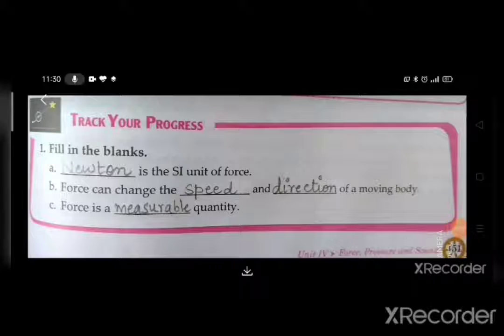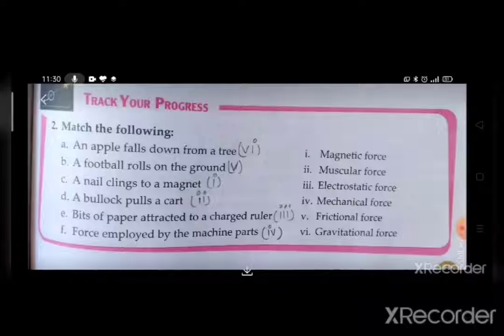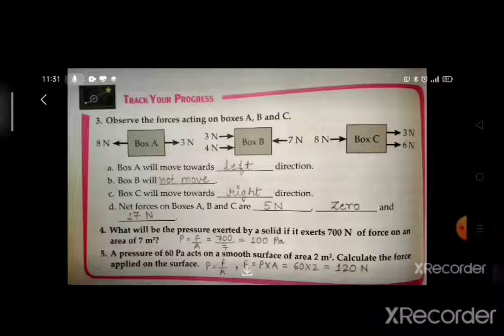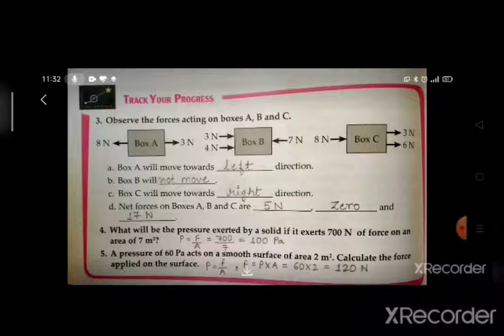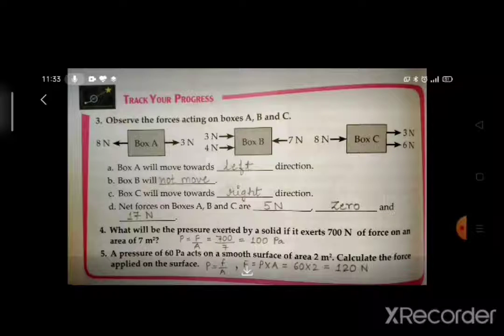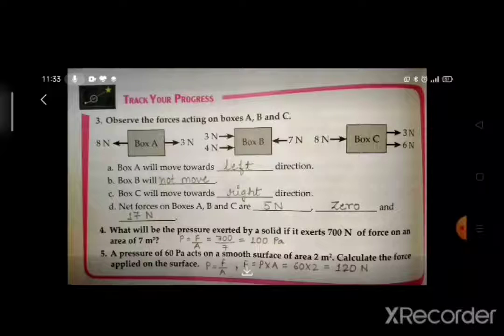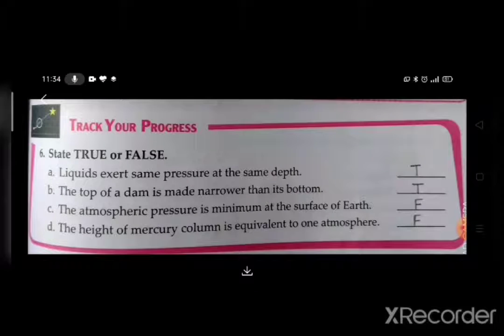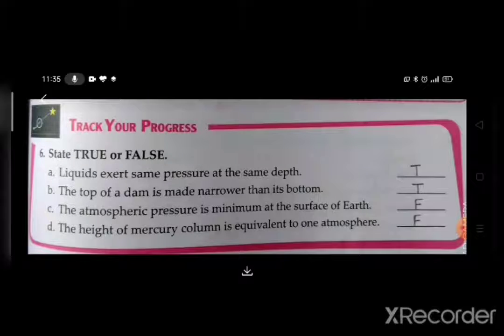Class 8 science chapter 11 module 5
Questions and answers of track your progress and assessment zone.